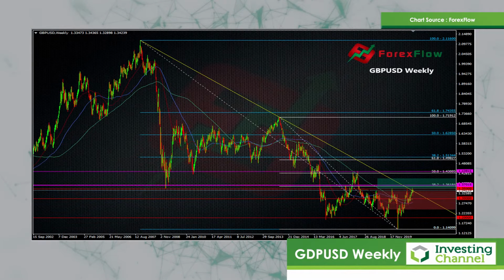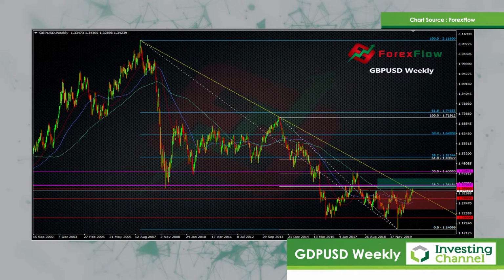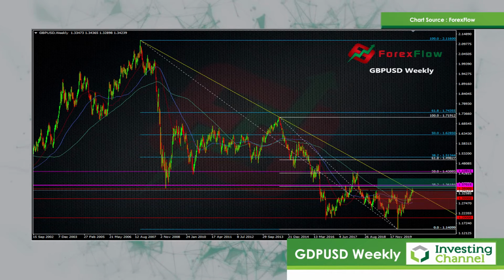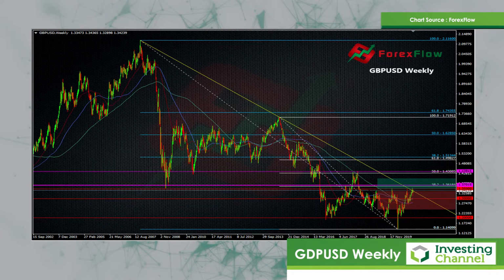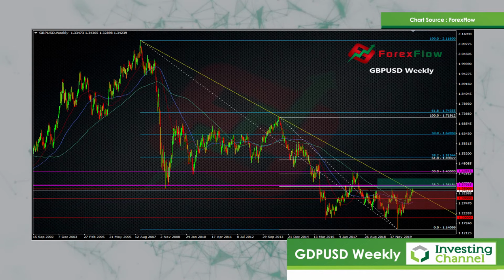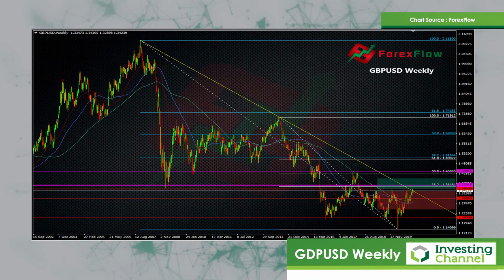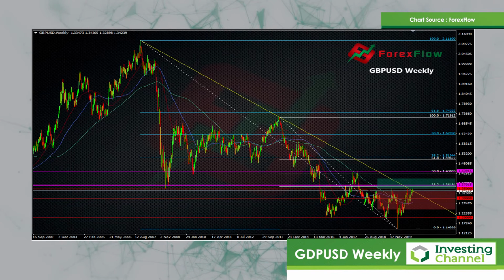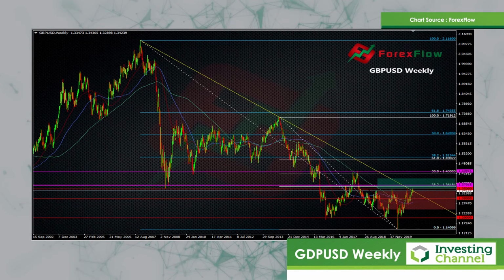Cable Gets a Brexit Extension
With Brexit talks extended beyond the Sunday deadline, Cable could be in for another volatile week. However, does this extension lend itself to the possibility of a better deal?